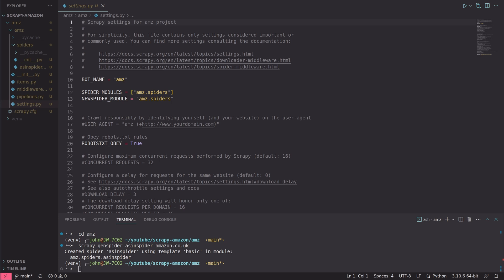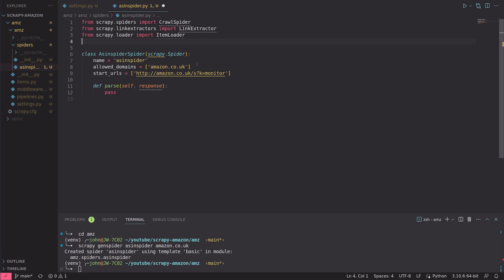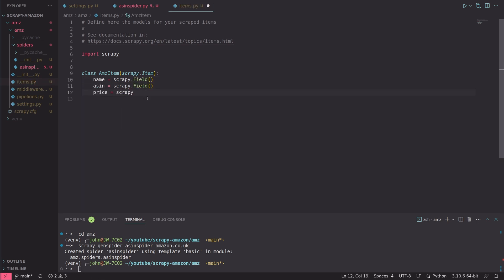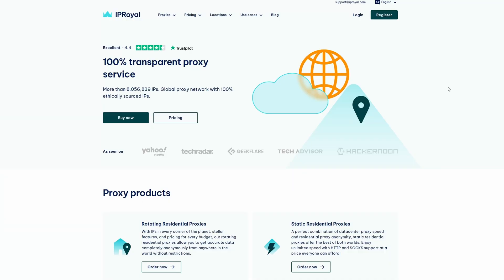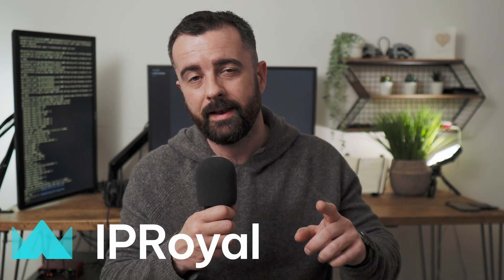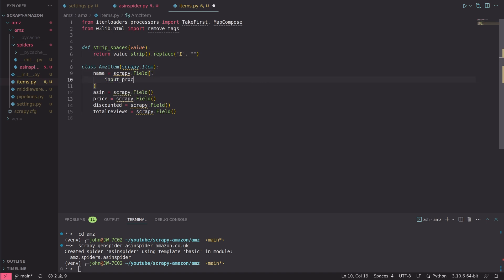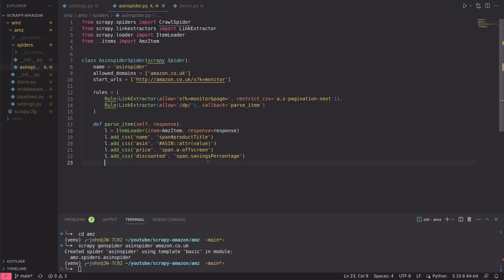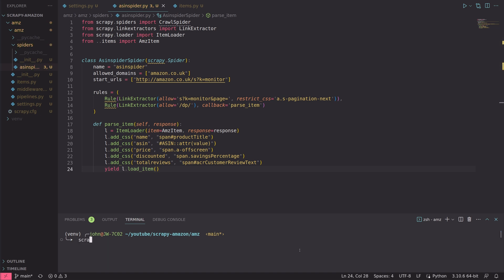Scrapy is THE best, but I don't use it.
I've been asked before why I don't use Scrapy as much in my videos, and whether I use it for my own projects. The answer is I don't really, and in this video I explain why.

# timestamps
00:00 Hardest Part of Scraping
01:00 Why I Don't use it
02:14 IPRoyal
03:22 Scrapy Usecases
04:45 For beginners?
05:24 What I Use